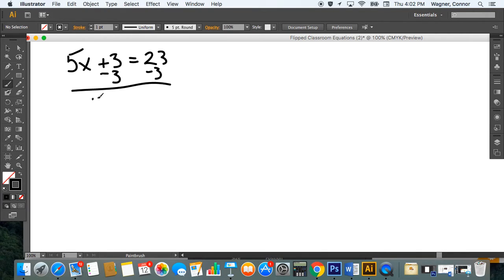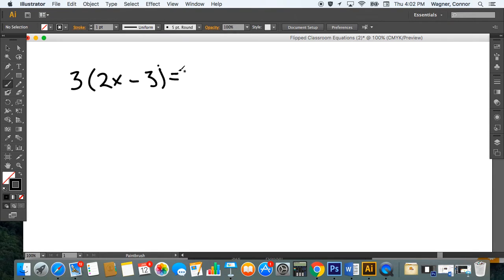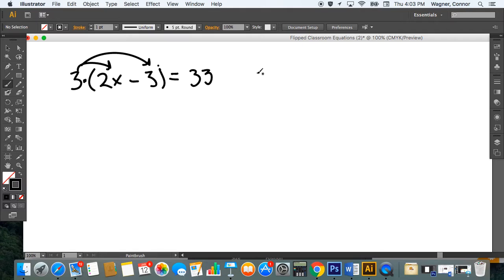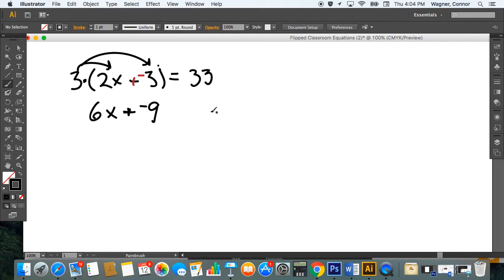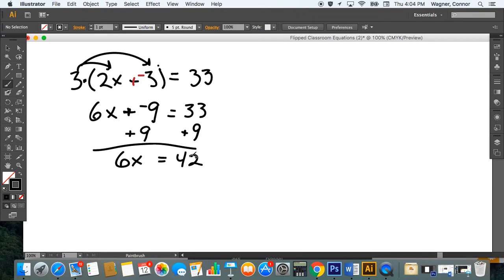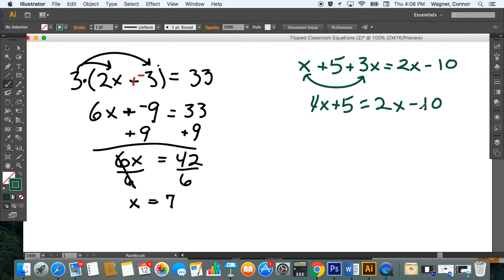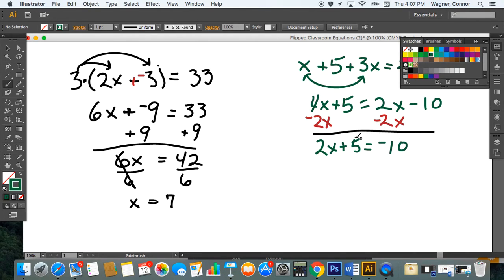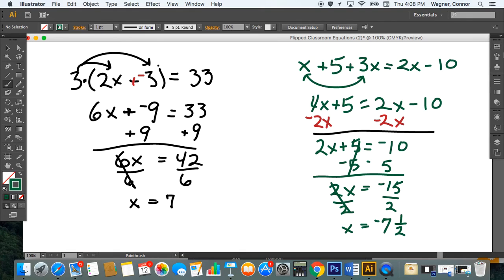Flipped Classroom Equations 2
Solving equations that require the distributive property and combining like terms.